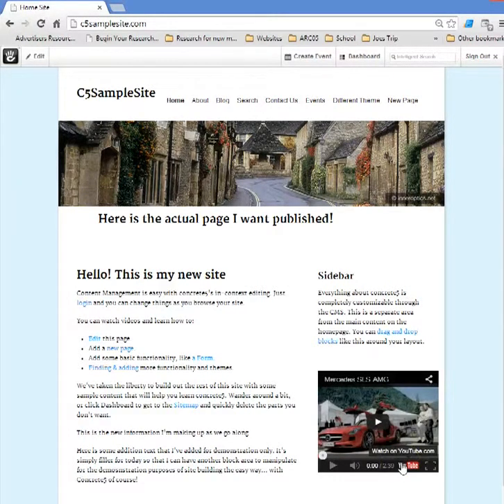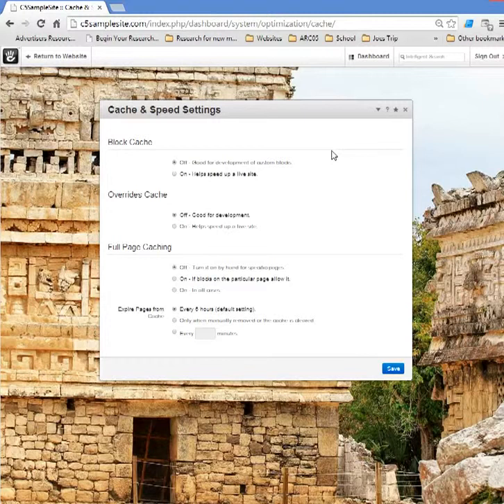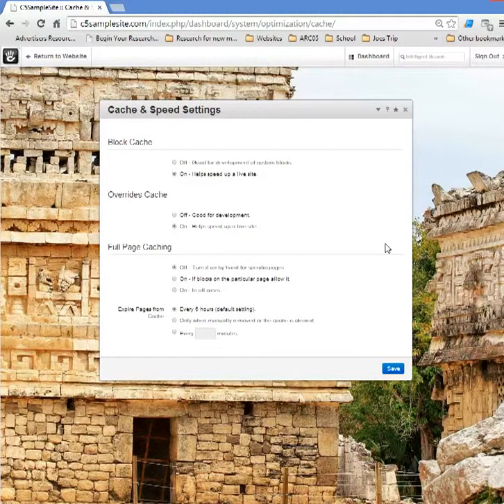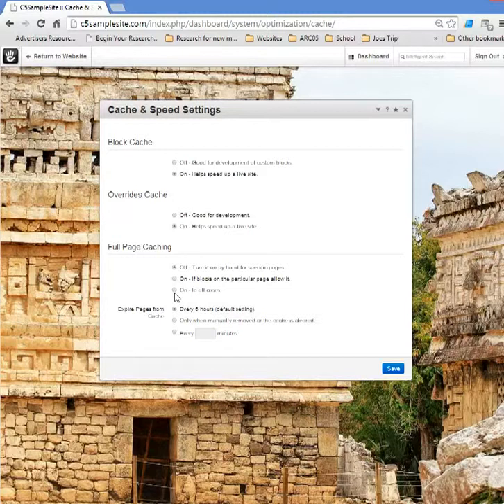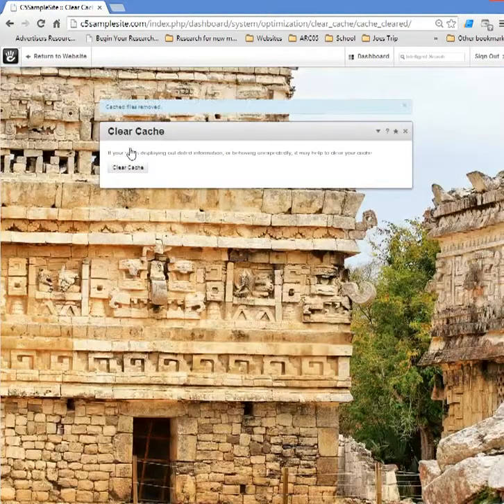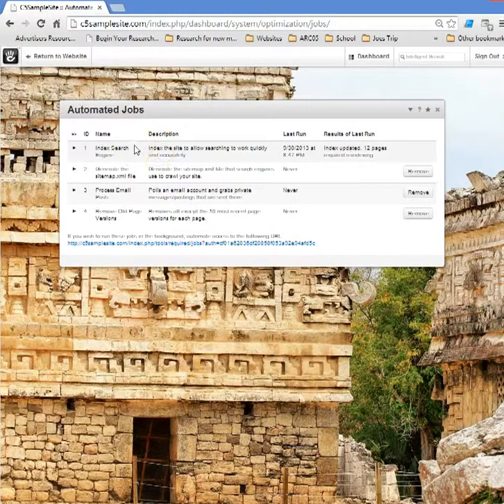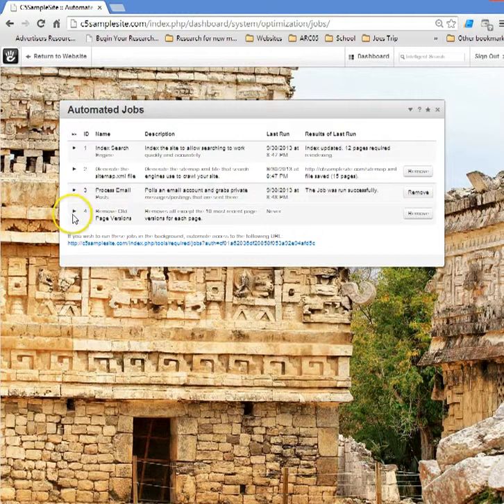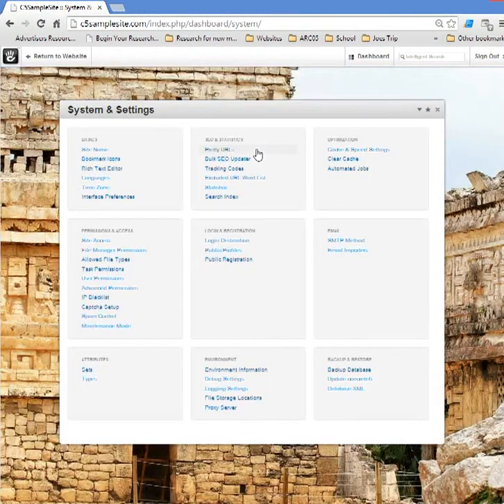Caching and Optimizing Your concrete5 Website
This video will show you how to cache and optimize your concrete5 website for better performance.